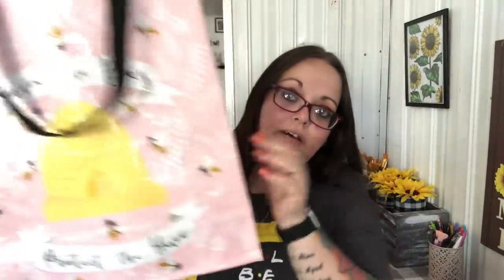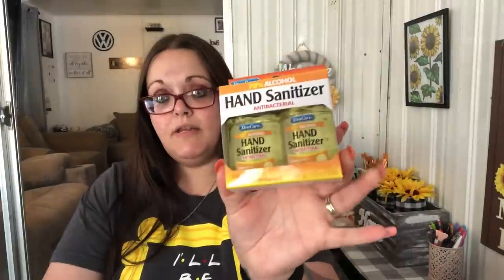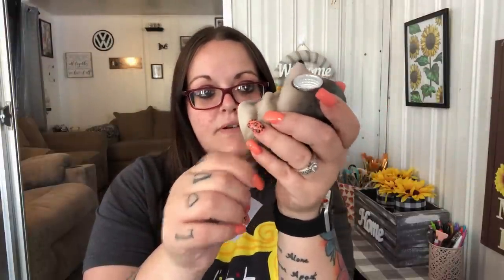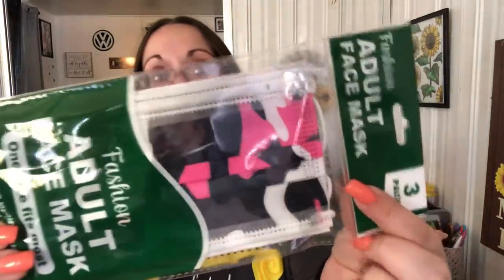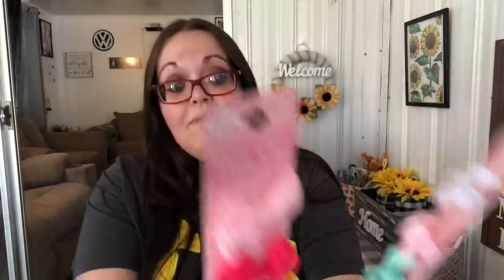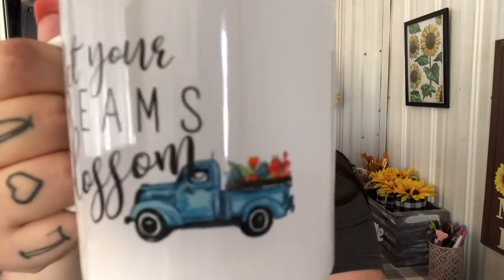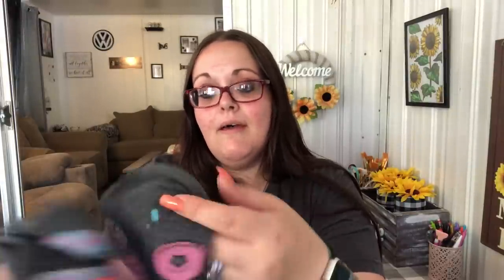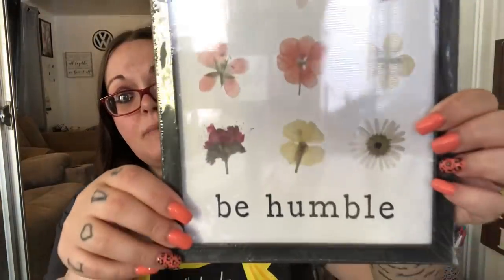Dollar Tree Haul🌻